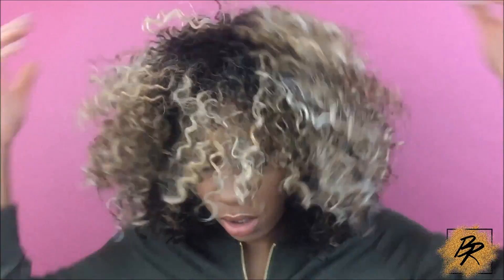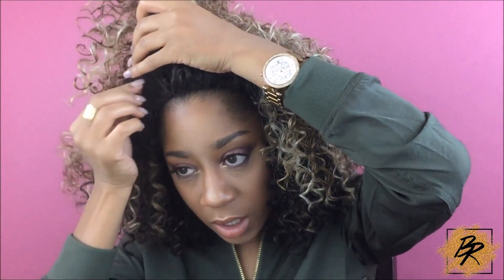4 Super Easy Styles with Super Diana| Brittany Re'Nea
Just 4 really really easy hairstyle you can do with Super Diana!! Enjoy!! 💋

Shout Out to Kori819 for the request 😬

Vanessa Wigs- Super Diana
Color: Sand

|Follow Me|💁🏾

|Phil 4:13|